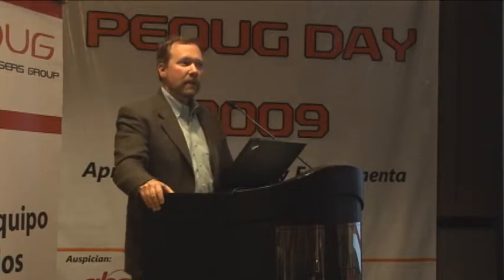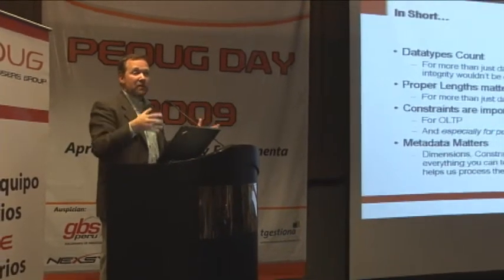05 - Tom Kyte - All About metadata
05 - Tom Kyte - All About metadata